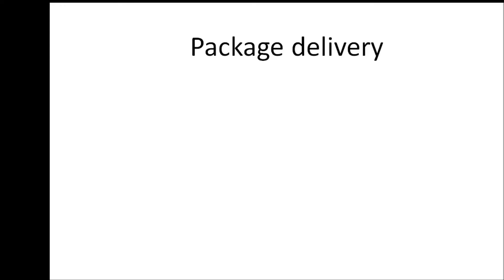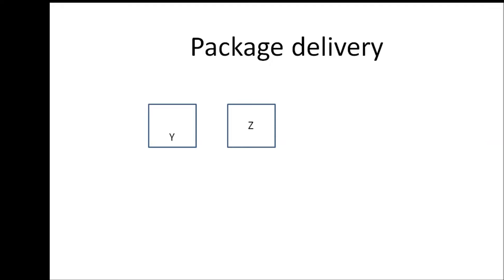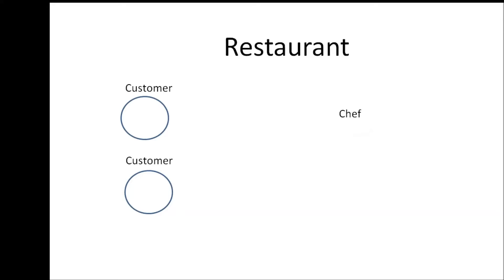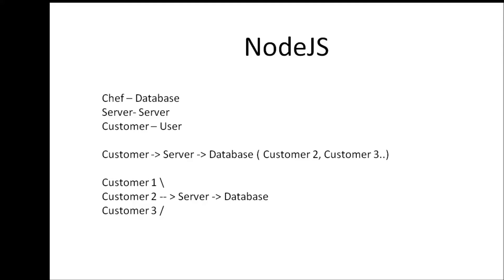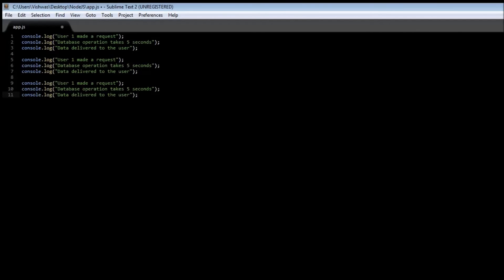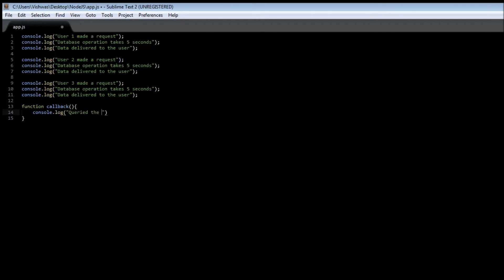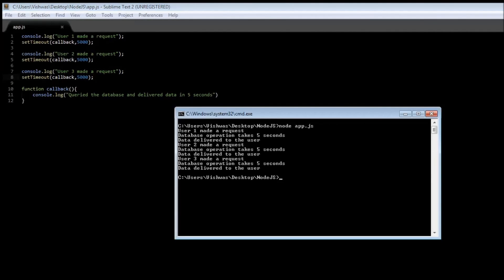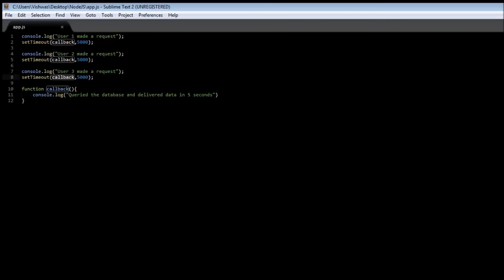Node js Tutorial for Beginners - 4 - Callback Function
Callback Functions in NodeJS

NodeJS | NodeJS Tutorial for Beginners | NodeJS Callback Functions
Node js | Node js Tutorial for Beginners | Node js Callback Functions